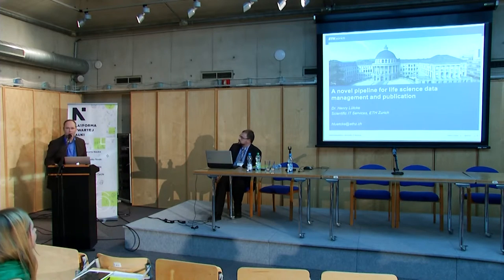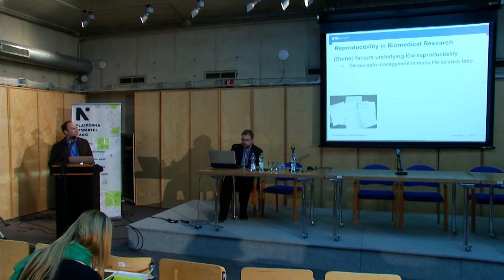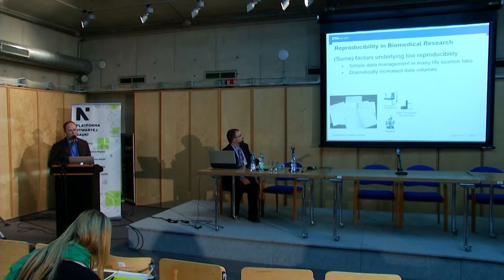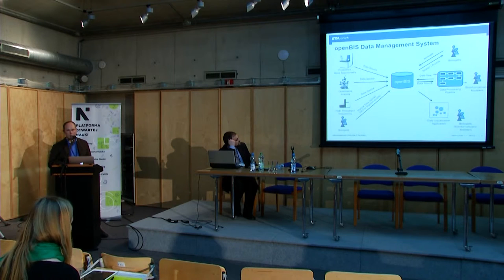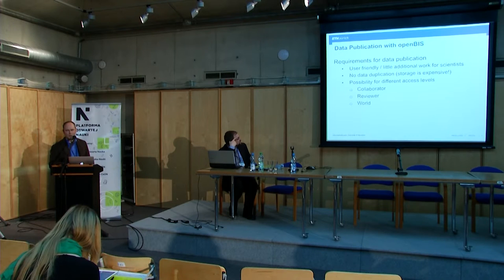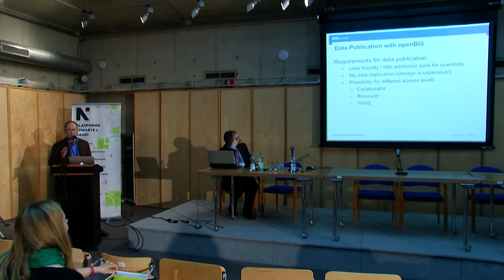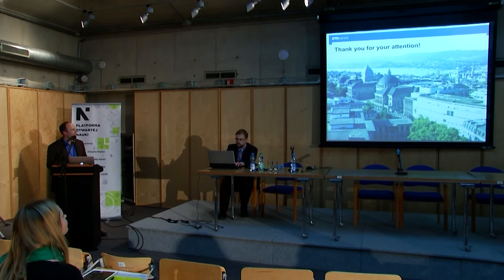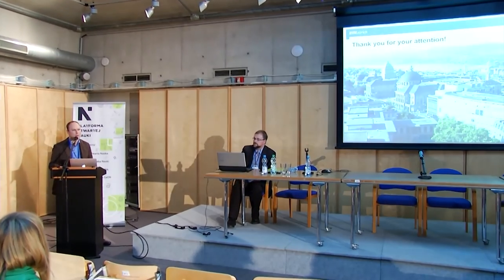A Novel Publication Pipeline for Life Science Data based on openBIS and CKAN – Henry Lütcke